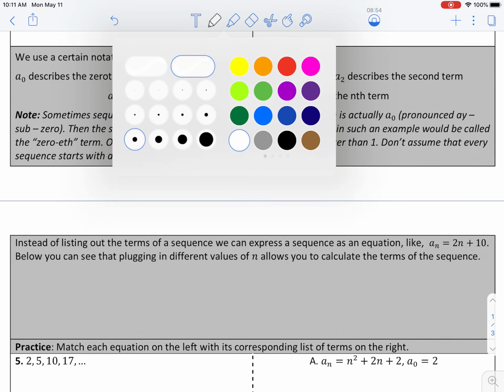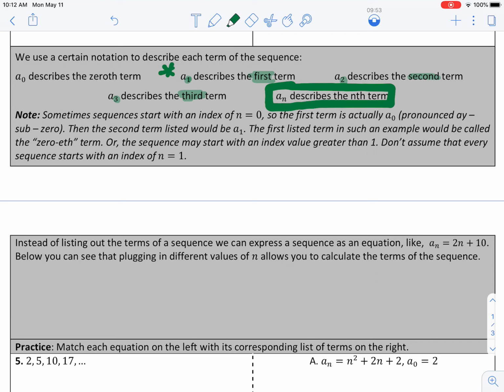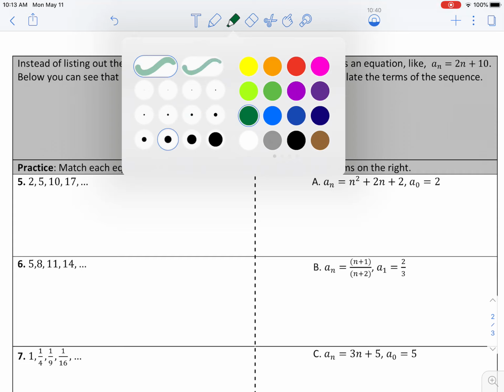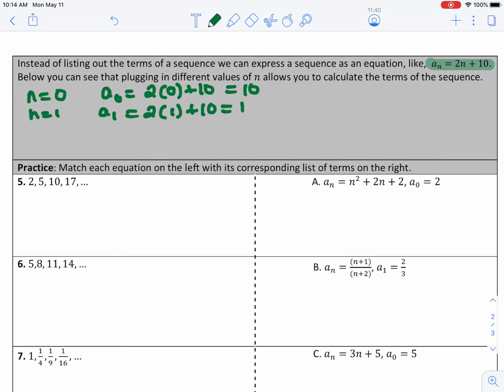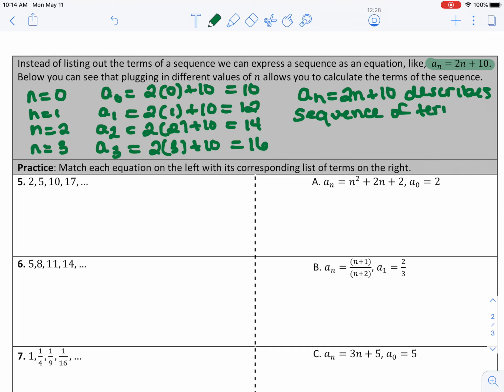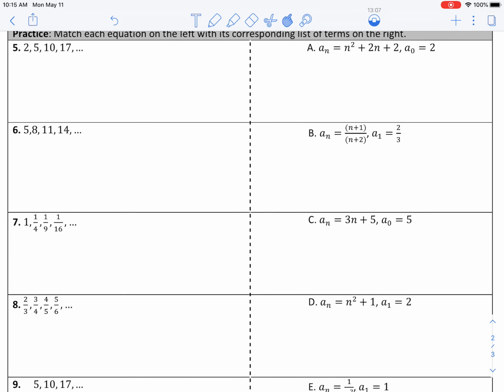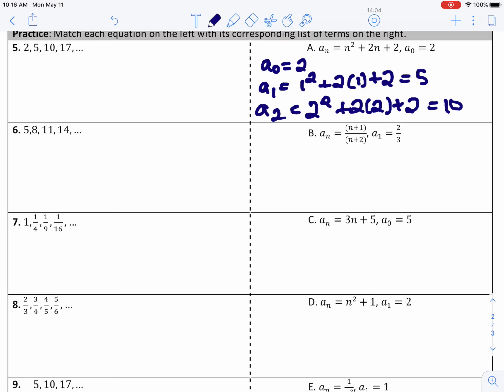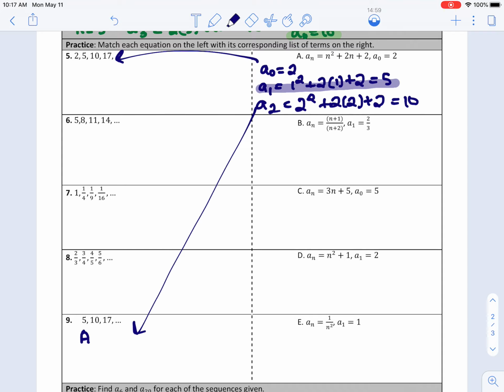Introduction to Sequences - notation